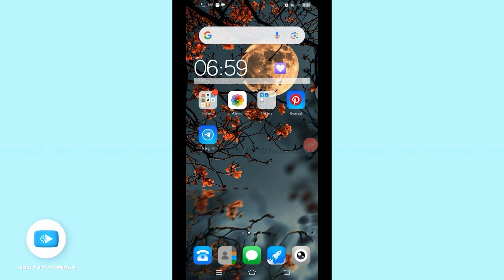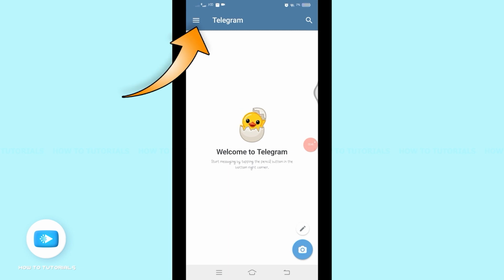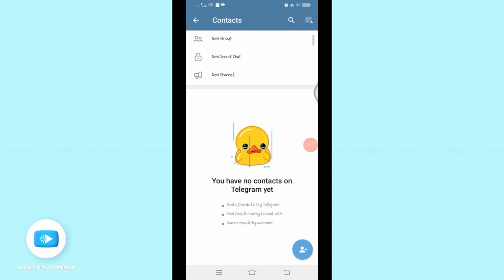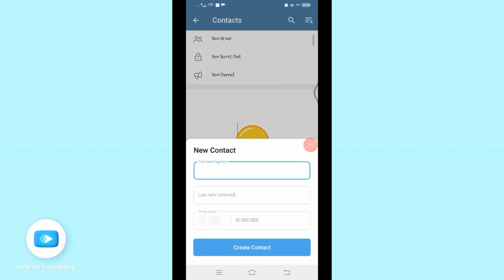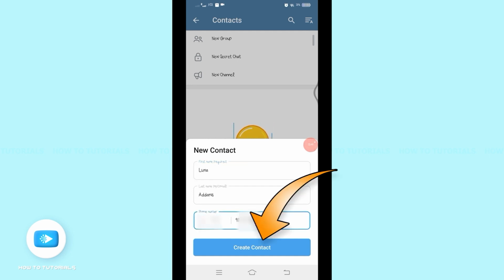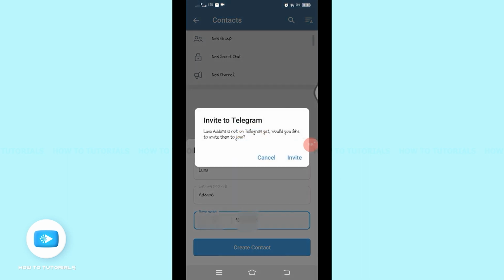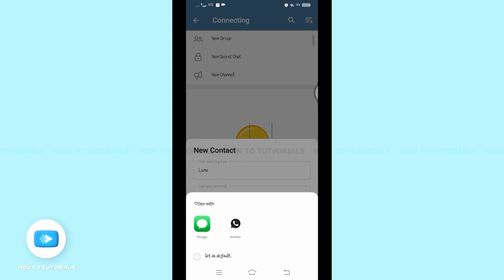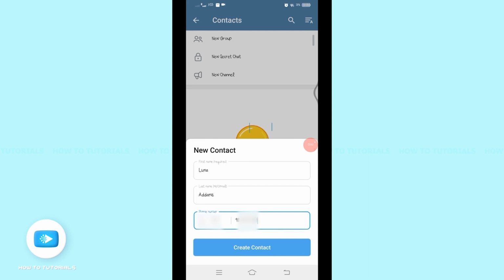How To Add Friends On Telegram By Phone Number 2024 | Telegram Contacts Creation Guide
"How To Add Friends On Telegram By Phone Number 2024 | Telegram Contacts Creation Guide" - A Video Guide by How To Tutorials.

Uncover how to add friends on Telegram using their phone numbers with this comprehensive guide. It allows you to connect with people easily by adding them to your contacts list. Follow these simple steps to start adding friends to your Telegram account today.